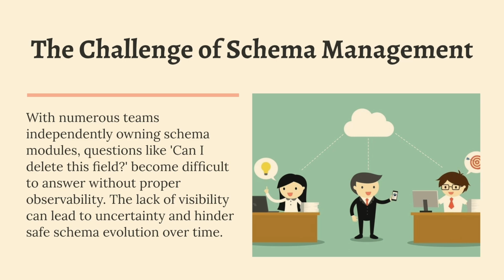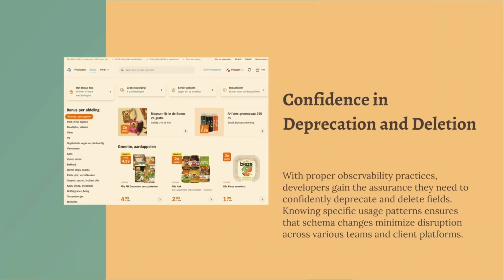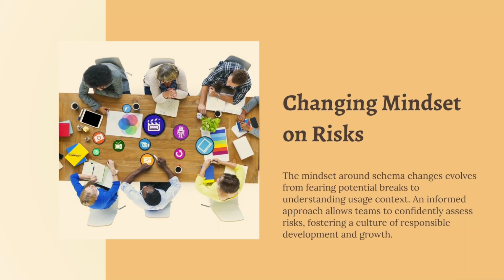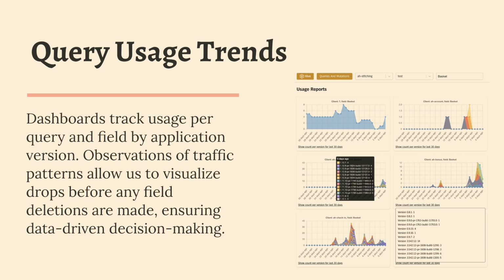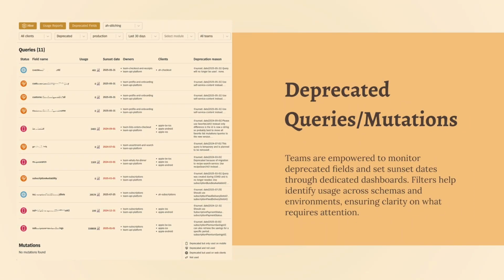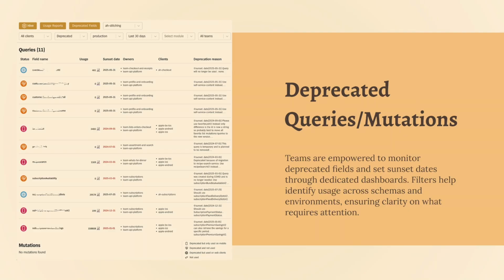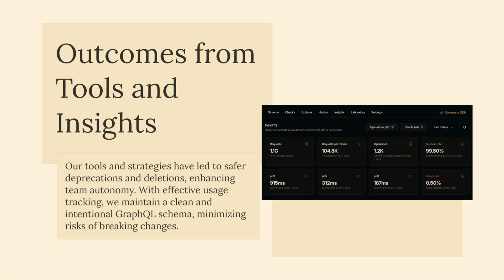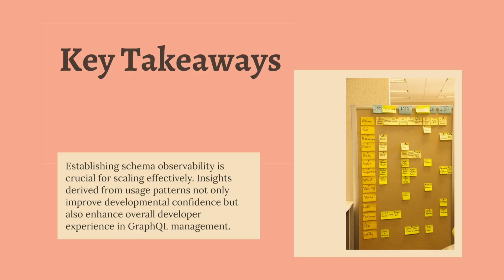Visualizing GraphQL: Trends & Deprecation Insights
Presented by Val Nesterov (Sytac, Albert Heijn).

GraphQL provides flexibility, but managing its evolving schema and client usage can be challenging. In this talk, we’ll explore how to build custom dashboards tailored for developers, focusing on key insights like tracking deprecated queries and visualizing API usage across clients.

From the GraphQL Meetup at Sytac DevHub Amsterdam, held on May 15th 2025.